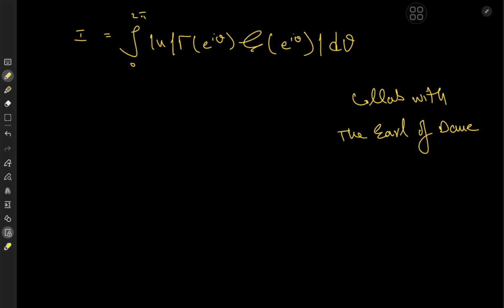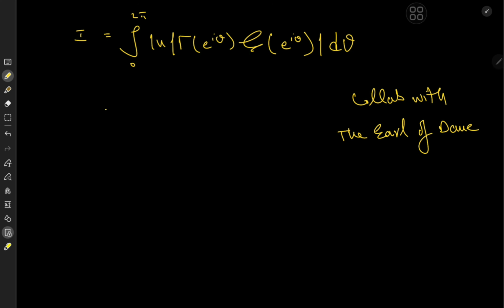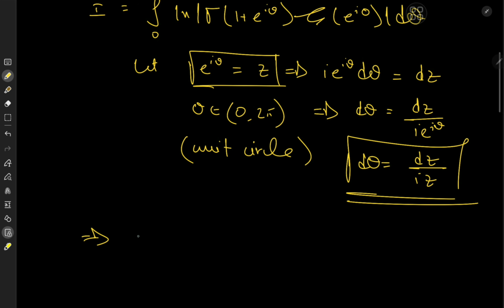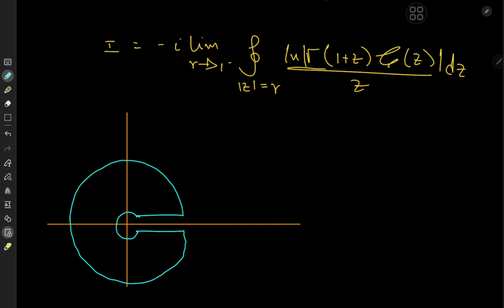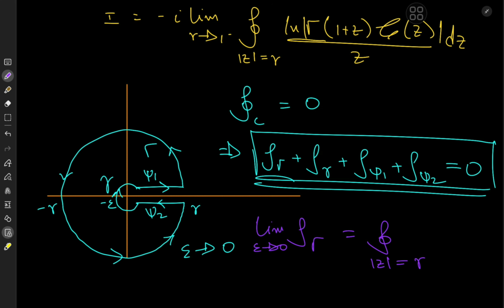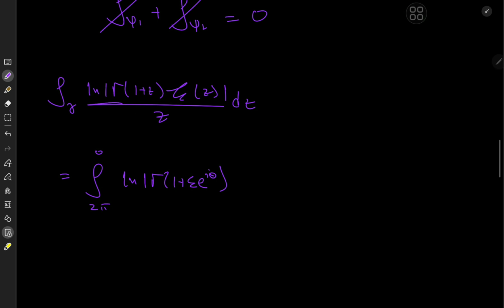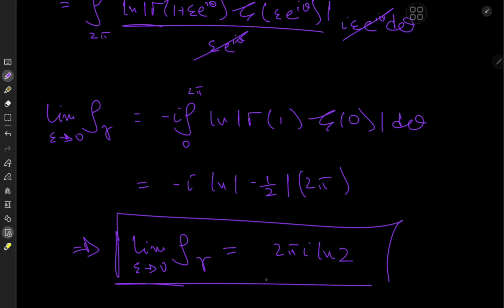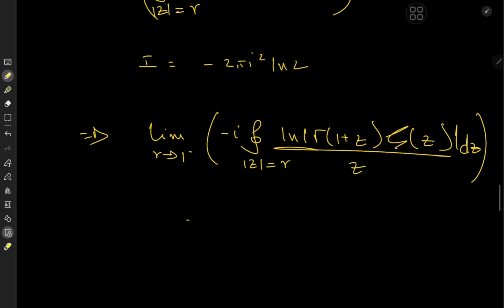An integral (probably) straight outta mathematician's dreams (maybe nightmares)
Definitely one of the wackiest integrals out there and the result is quite beautiful.